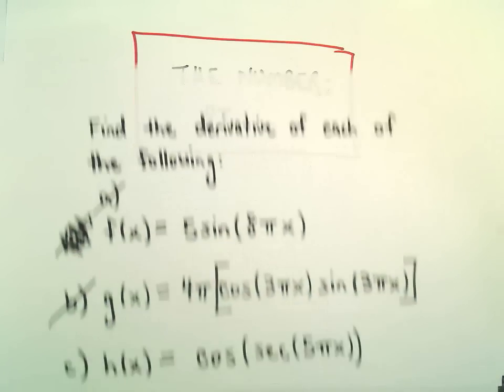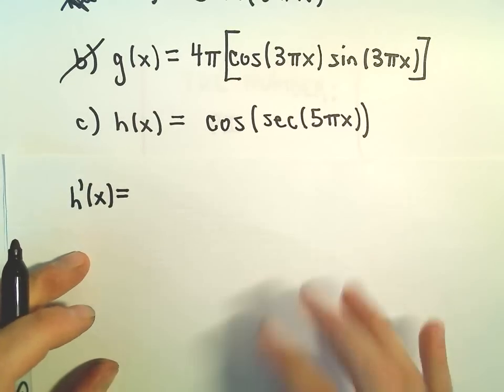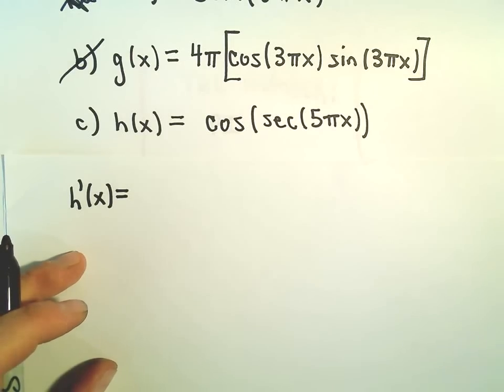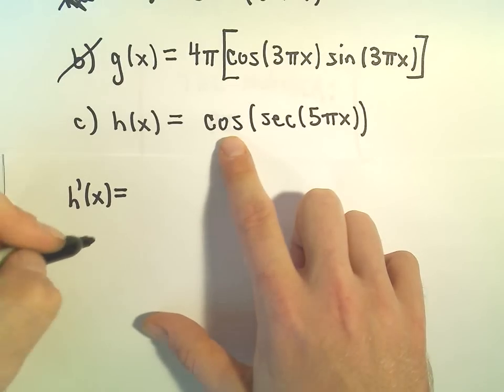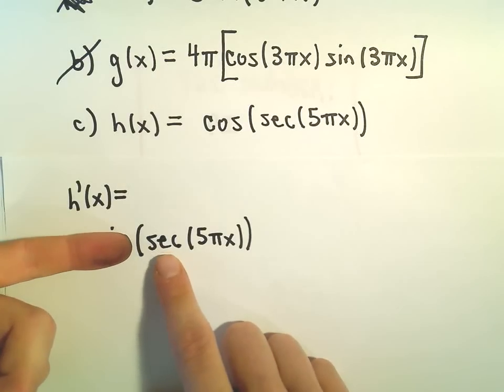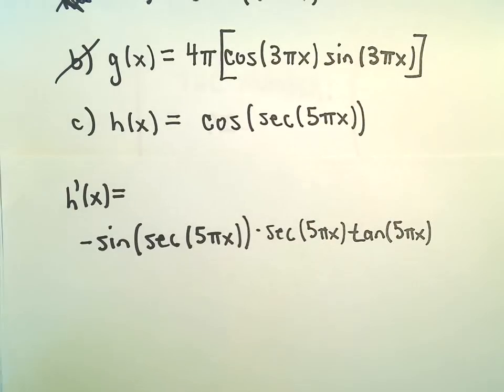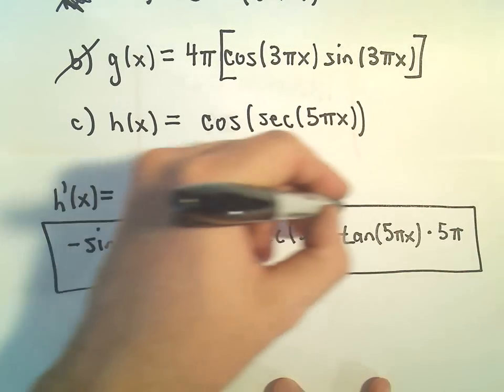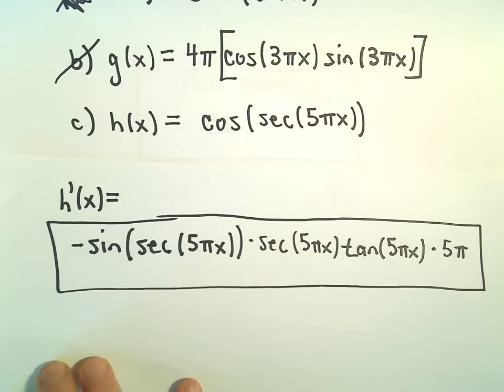More Derivatives Involving Trigonometric Functions, Ex 2